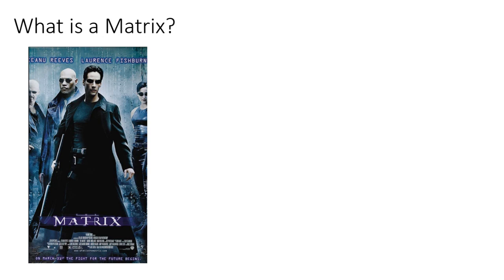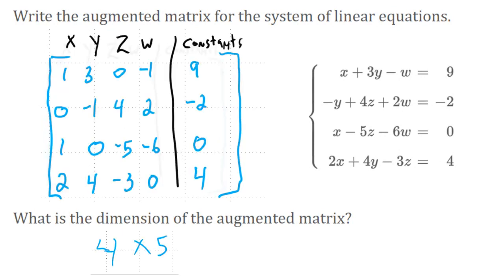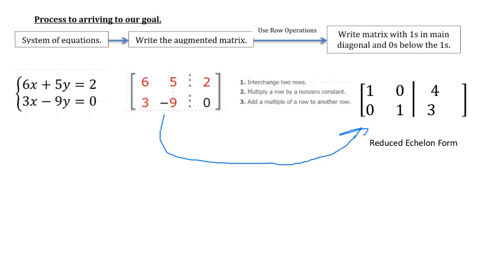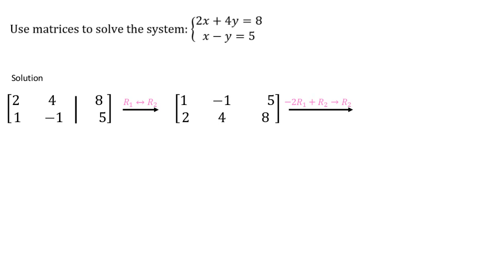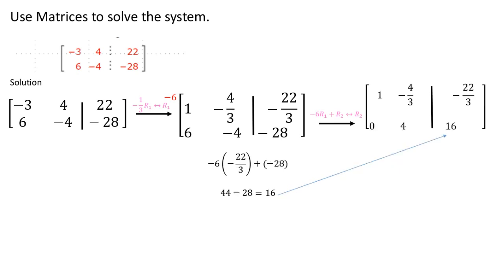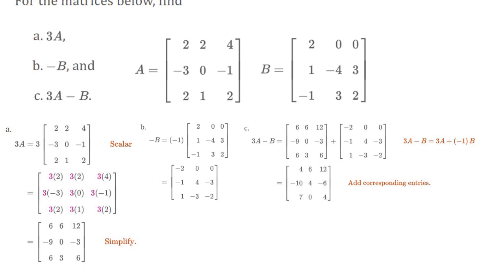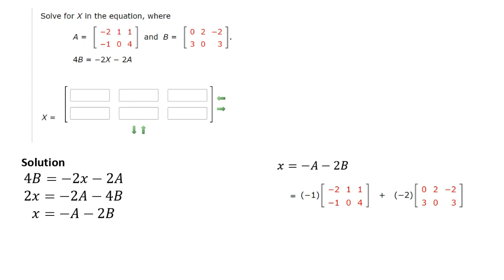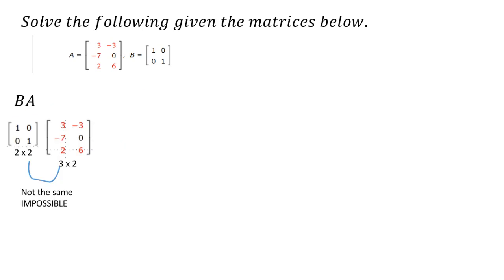Summer 2021 Happy Math Hour Basic Matrix Operations & Using Matrices